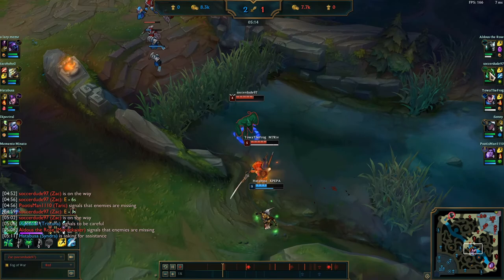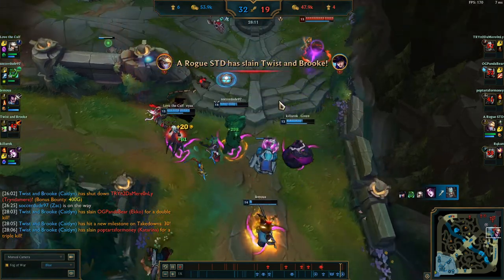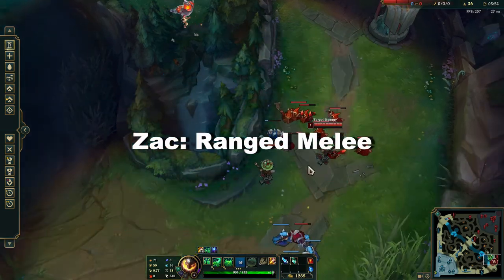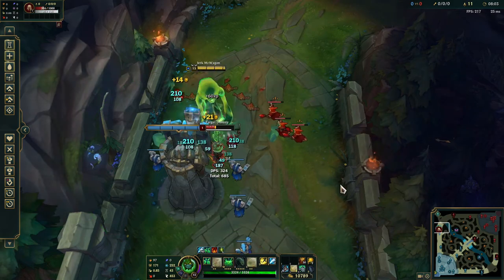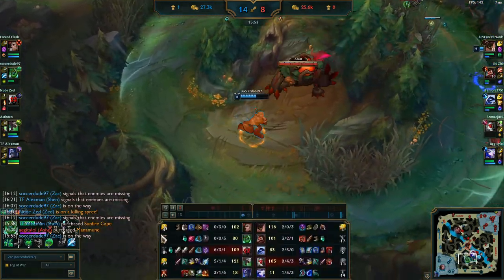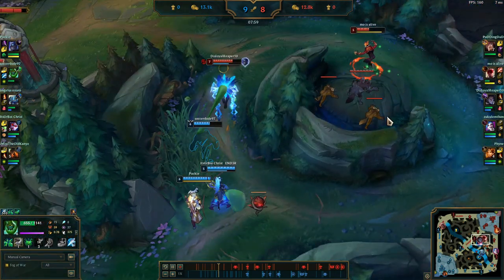Why I LOVE Zac! | League of Legends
I played 244 total games of Zac in season 10 using him to take me to Platinum for the first time.

I'm here to tell what's so great about this mutated booger of a champion and why YOU should love Zac!